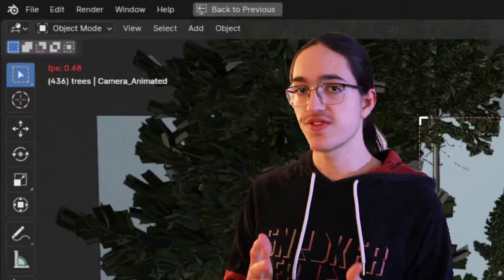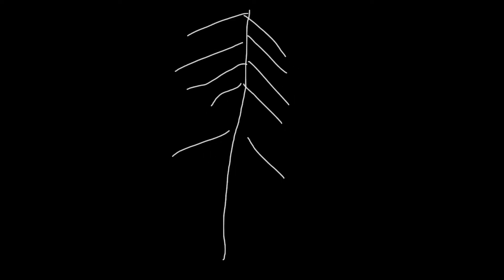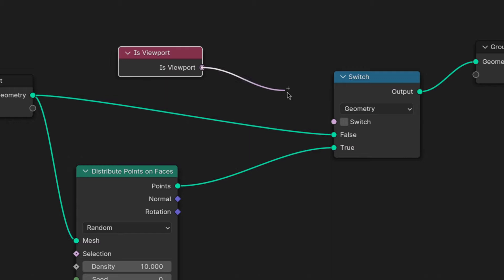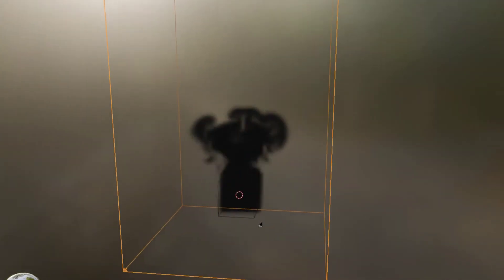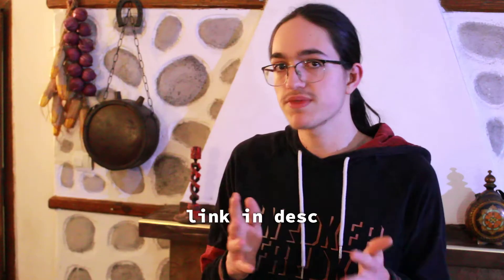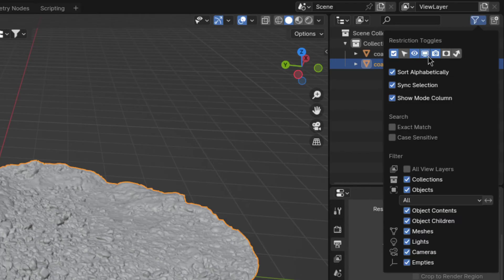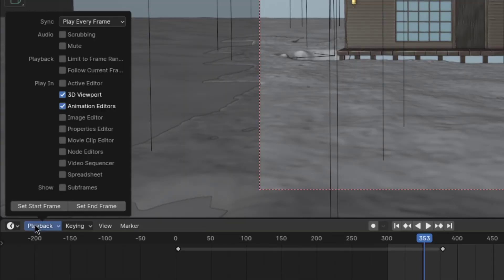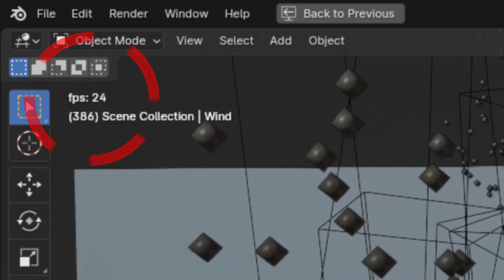Every Way to Optimize the Blender Viewport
In this video, I'll show you how to optimize & speed up the blender viewport (7 methods).

Chapters:
0:00 Intro
0:10 Method 1 & 2
0:30 Method 3
1:12 Method 4
2:03 Method 5.1 & 5.2
2:57 Method 6 & 7